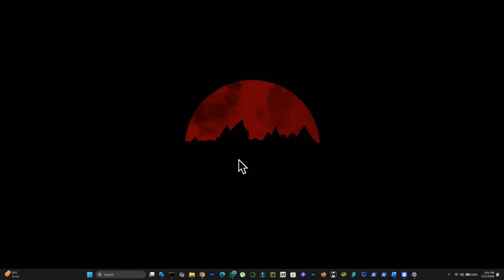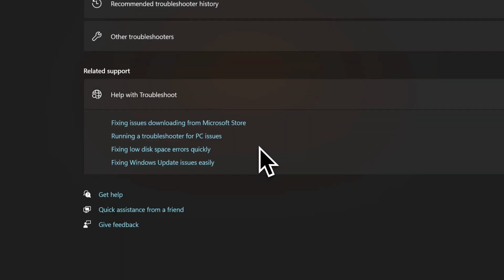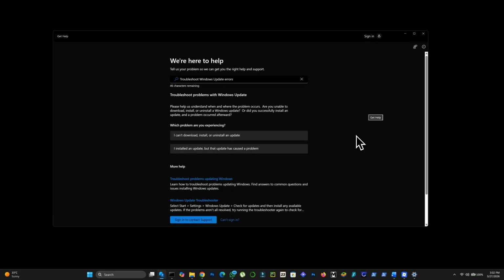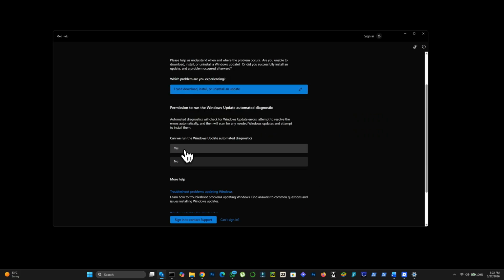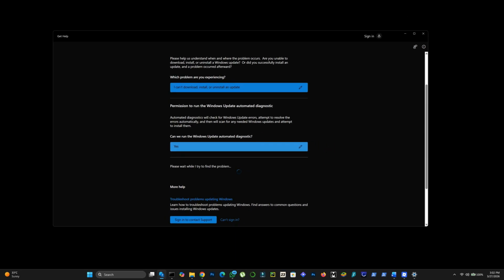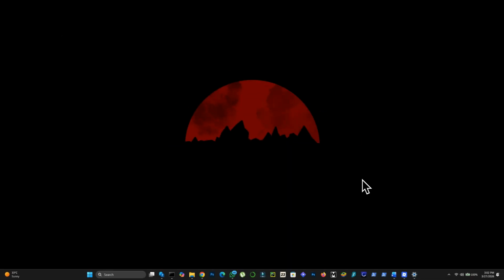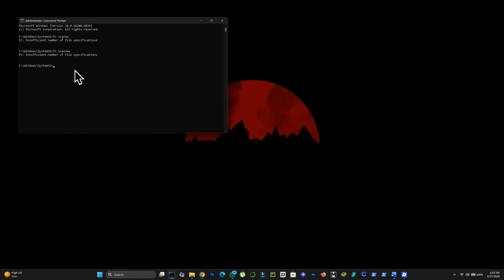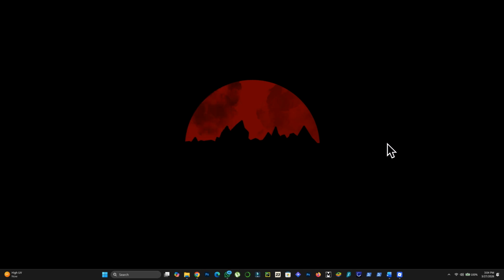How To Fix All Windows Update Errors (Windows 11) - FIXED!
Facing Windows Update errors on Windows 11? This quick guide will show you how to fix all common update issues step-by-step.

Windows Update errors can happen due to corrupted files, service issues, or network problems. The good news is you can fix most of them with a few simple methods.

👉 How to fix Windows Update errors:

Restart your PC and try updating again
Run Windows Update Troubleshooter (Settings → Troubleshoot)
Clear Windows Update cache (SoftwareDistribution folder)
Update drivers and system files

👉 Advanced fixes:

Run SFC /scannow in Command Prompt
Use DISM tool to repair system image
Manually install updates from Microsoft Catalog

⚠️ Important:

Always backup important data
Avoid interrupting updates
Keep your system up to date regularly

This method works on all Windows 11 versions in 2026.

Watch till the end for advanced fixes if errors still persist!